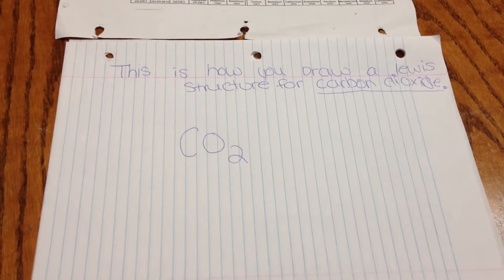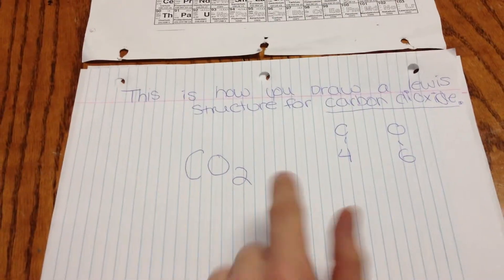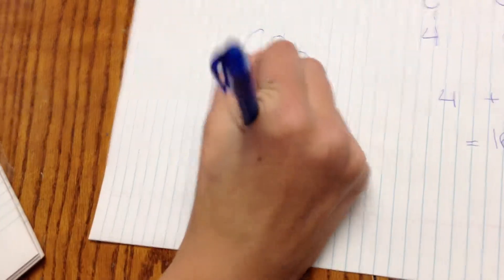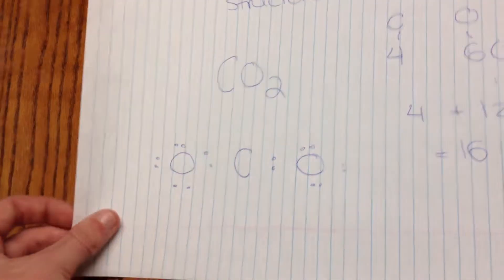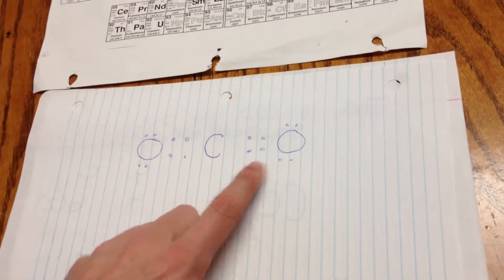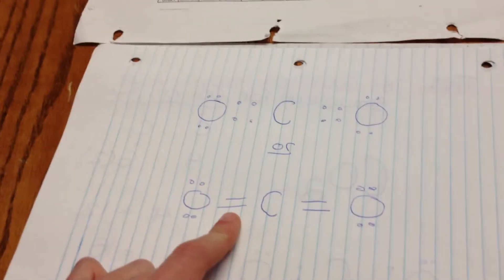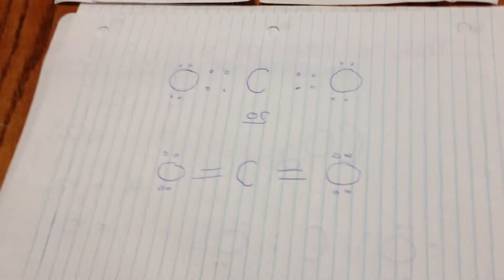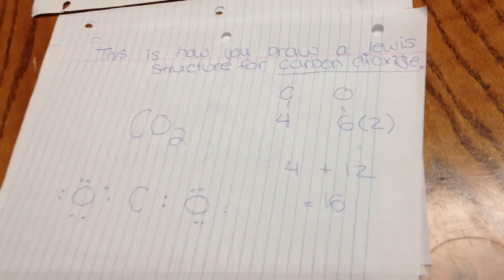How to draw a lewis structure for CO2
how to draw lewis structure